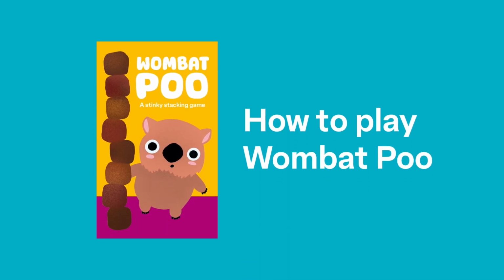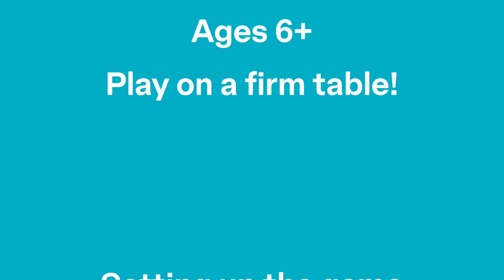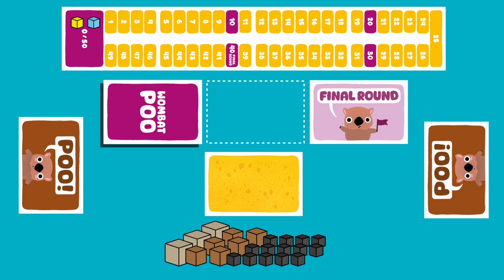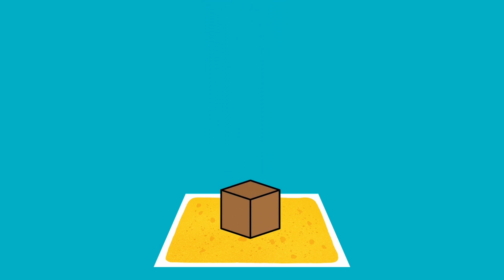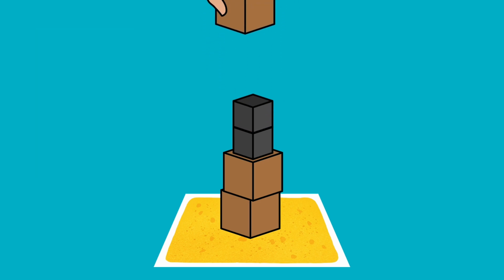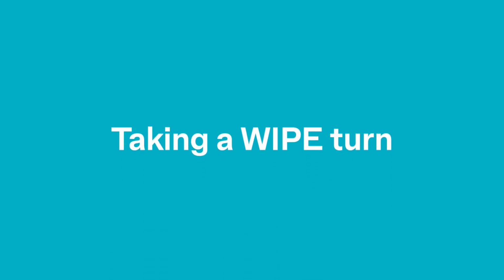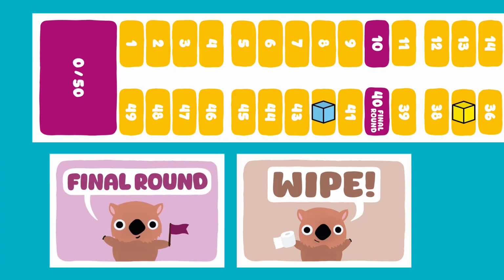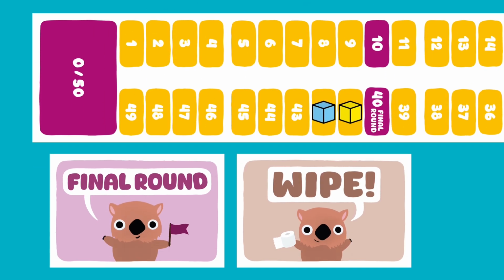How to play Wombat Poo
This video will teach you how to play Wombat Poo from Joey Games!